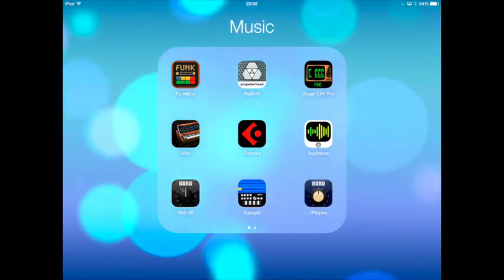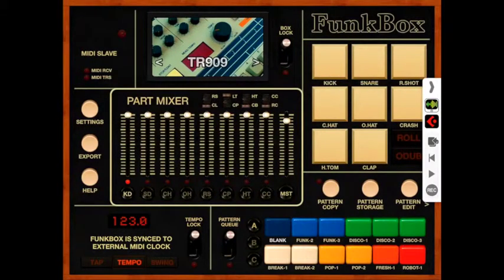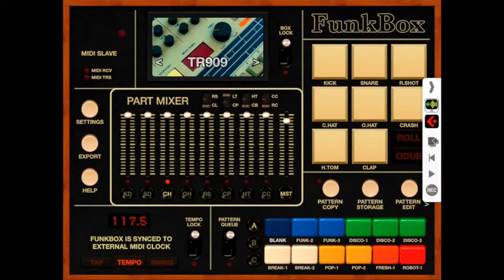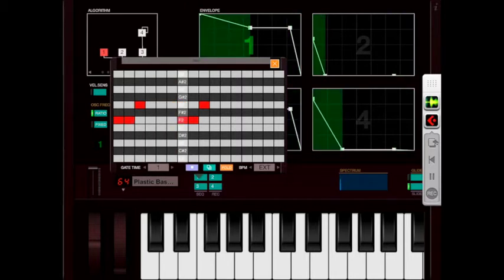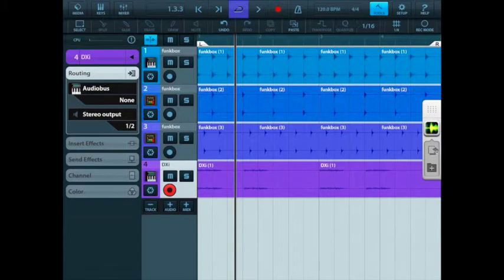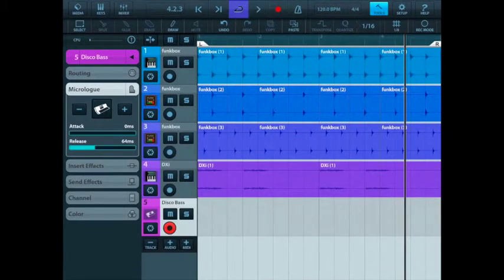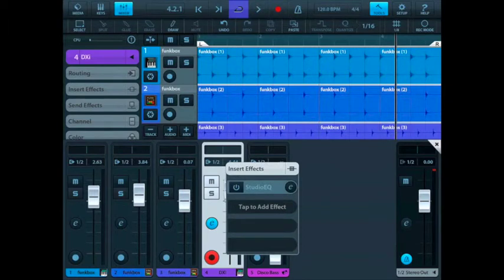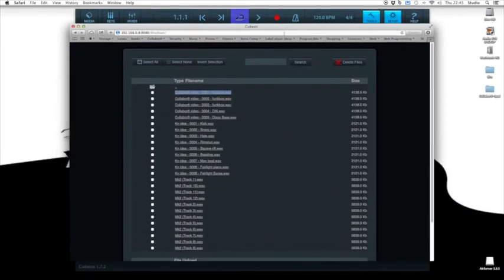Making Music on an iPad using Cubasis & Audio Bus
In This video, James Hockley shows how he uses apps on an iPad to come up with ideas for tracks while on the move. This is a great video for anyone interested in making music or producing music on the iPad. Using apps Steinberg Cubasis and Audio Bus James takes us through his process for getting music project ideas together.

Collabor8-music is the brainchild of Music Producers James Hockley and Jamie Gibbons. Setup to be a resource and Record Label centred around dance music production, the idea has rapidly expanded into a tool, showcasing the talent of its users/members by allowing them to collaborate on the tracks supplied by submitting remixes.